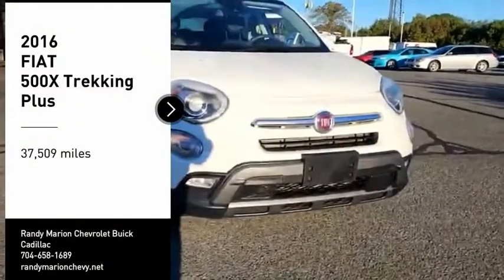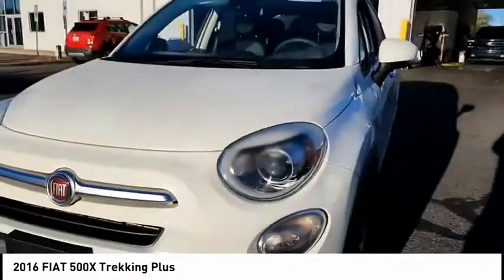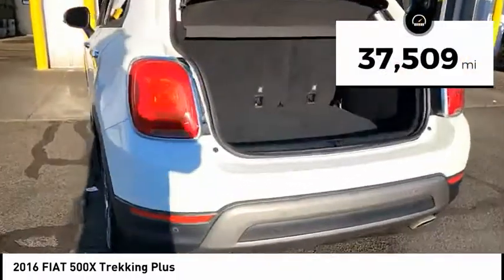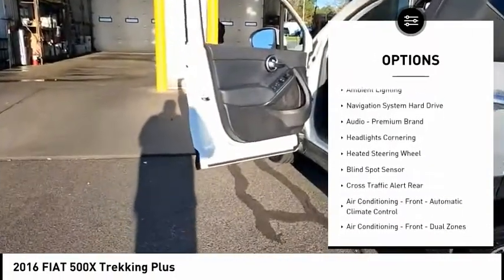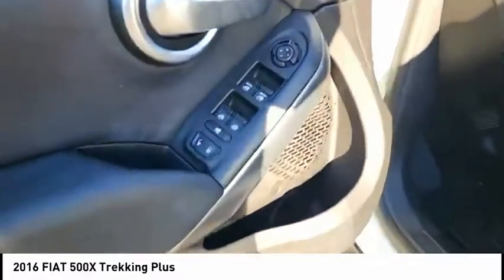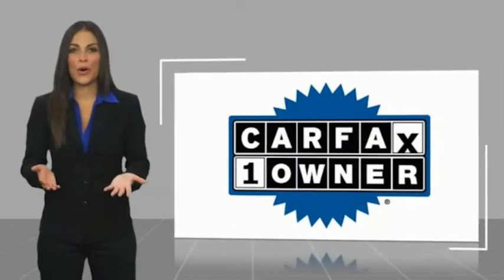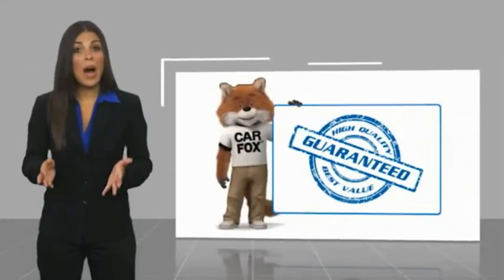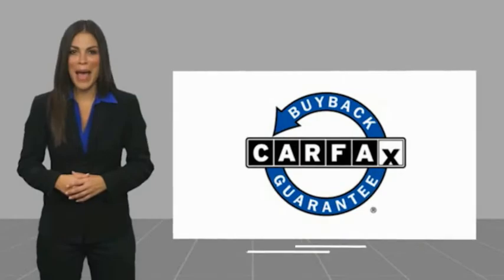2016 FIAT 500X Mooresville NC 50617X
2016 FIAT 500X Trekking Plus